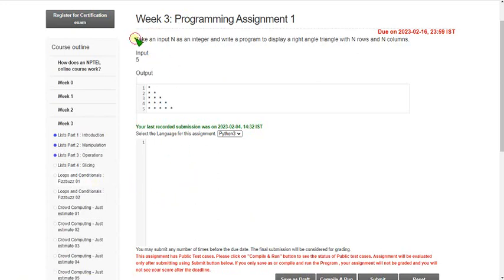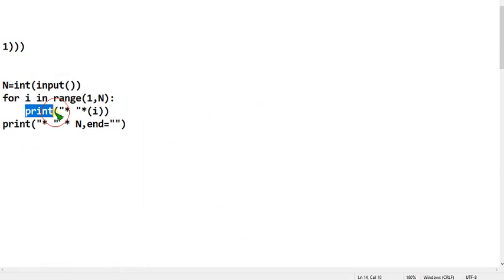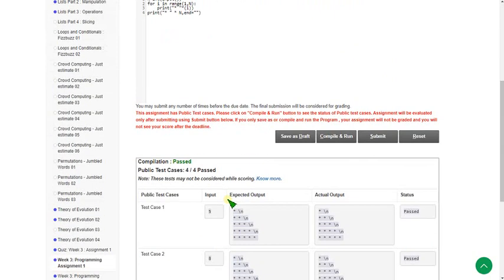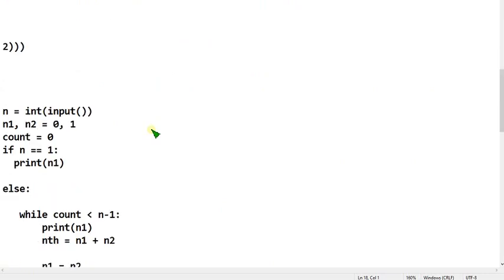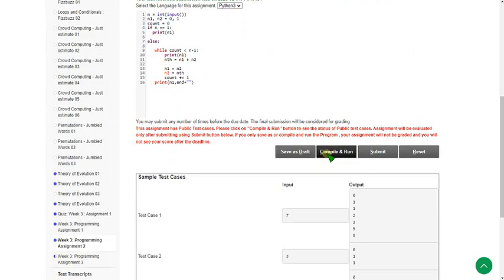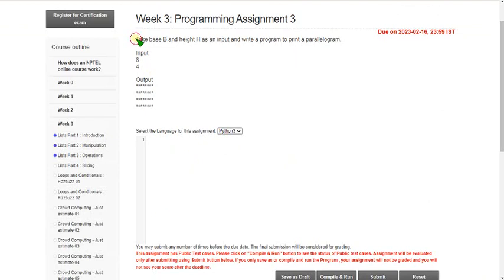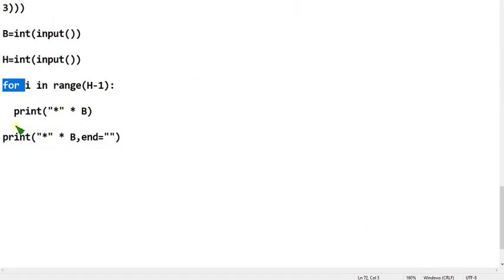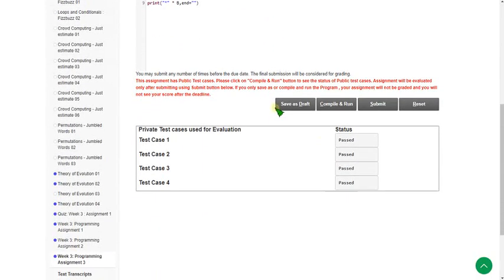The Joy of Computing using Python|| NPTEL WEEK-3 Programming Assignment answers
These are solutions regarding submission of NPTEL "The Joy of Computing using Python " WEEK-3 Programming  Assignment Answers